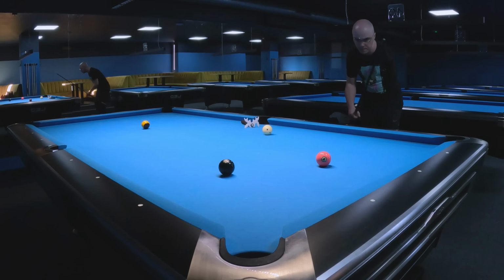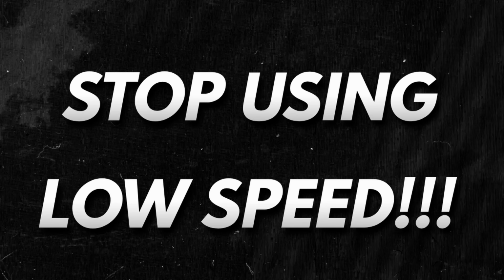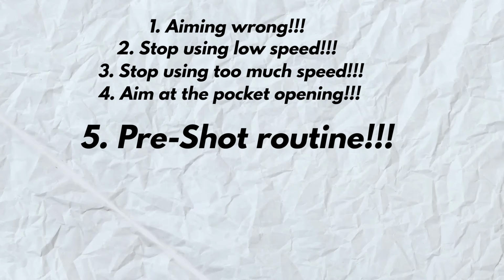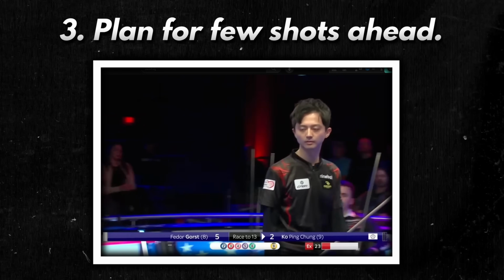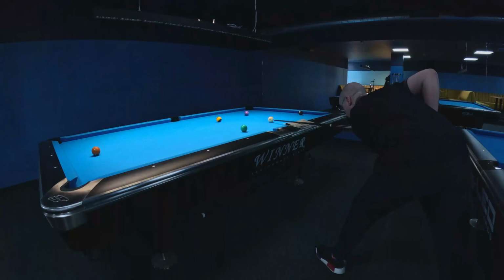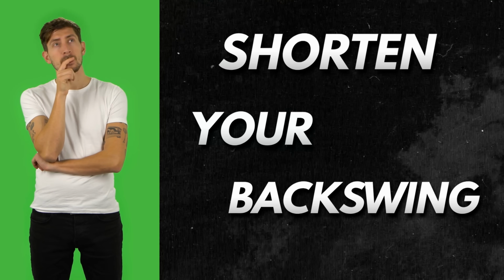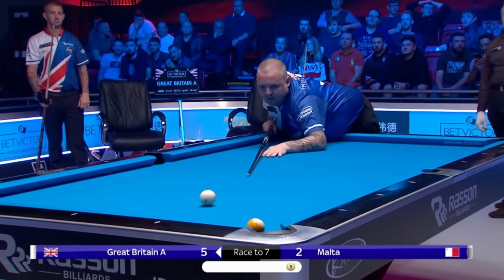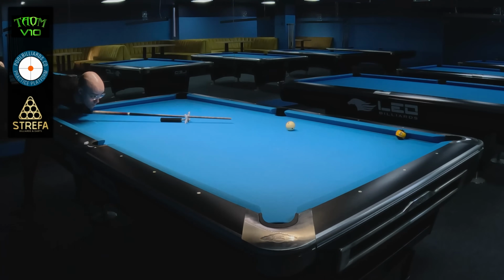These 6 Big MISTAKES Can RUIN Your AIMING | Easy & Quick FIX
In this pool lesson I am going to show you 6 massive mistakes which can significantly ruin your aiming of pool shots. I will explain step by step what impact they have and how to fix them to make your shots more accurate.
Thank you for deciding to watch my video and if you want to support my work, consider leaving a thumbs up under the video and hitting the subscribe button because I make a new video every week and it's worth keeping up to date with all new publications on my channel🙏

You can also visit specially prepared thematic playlists so you will find exactly what interests you😎

My partners 👊

⏱️Time Chapters⏱️

0:00 - Intro
0:29 - Aiming at the correct point on the object ball
1:27 - Stop using low speed on the cue ball
2:37 - Stop using too much speed
3:12 - Aim at the pocket opening
4:00 - Pre shot routine
6:27 - Stroke technique
8:24 - Conclusion & Outro